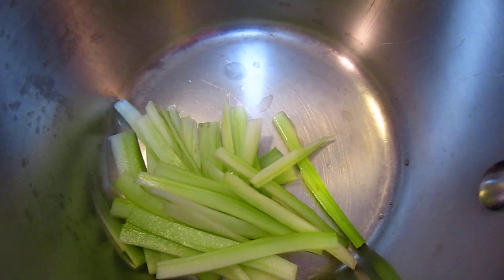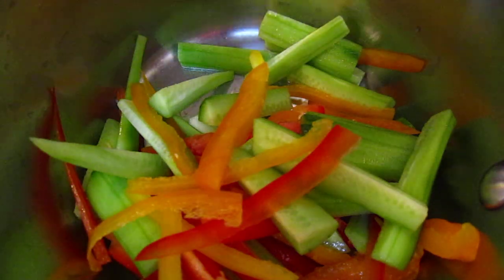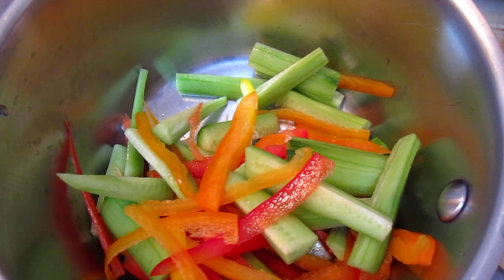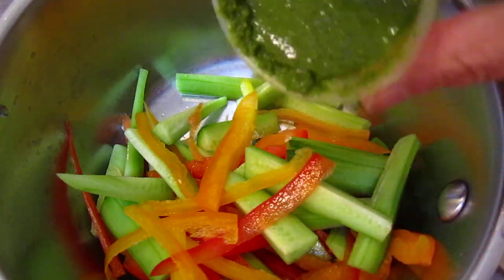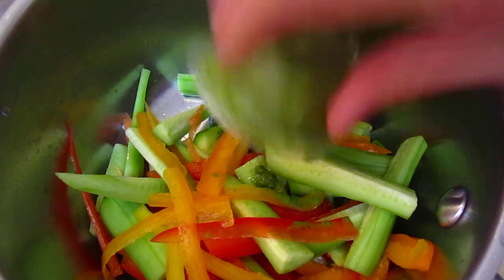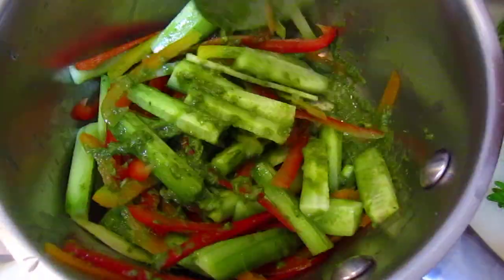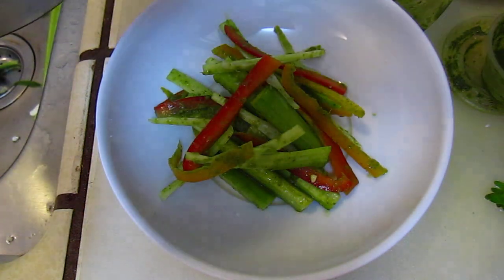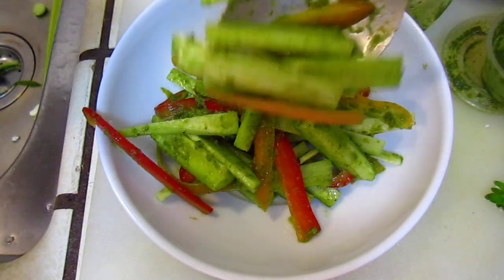Cooking - cucumber celery capsicum